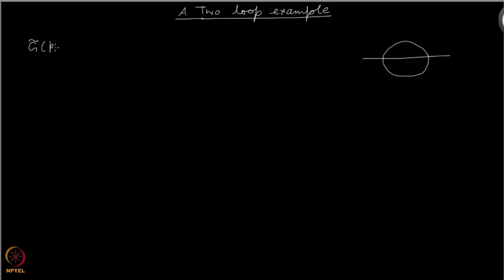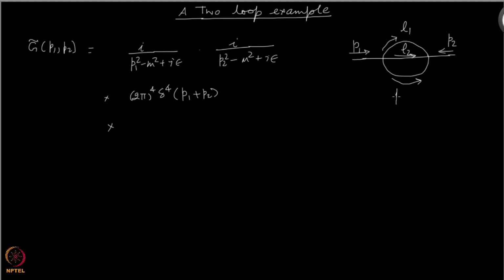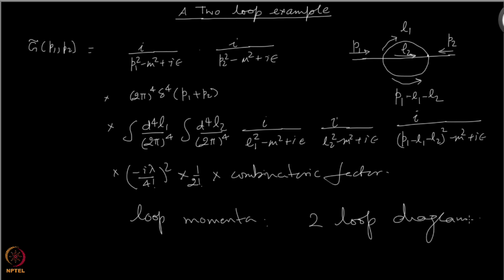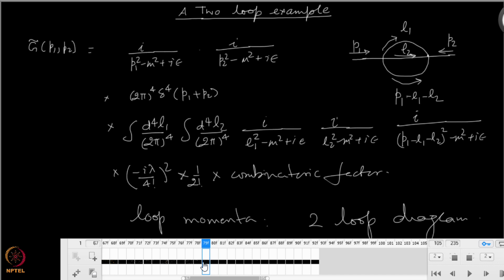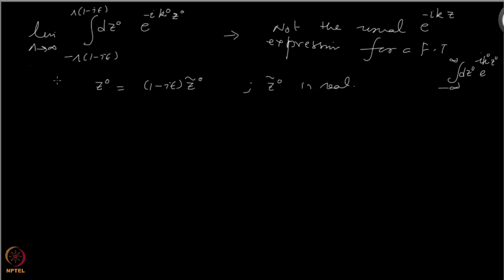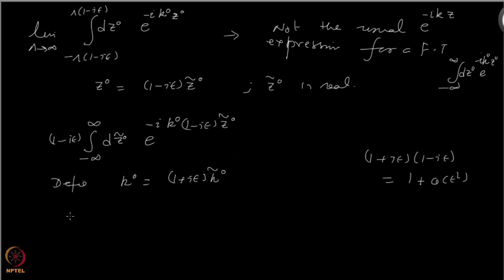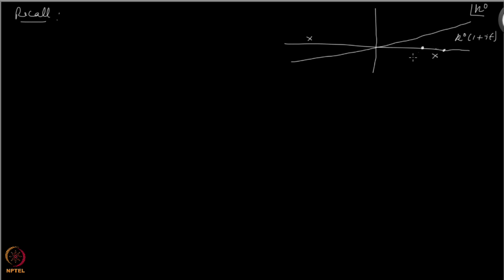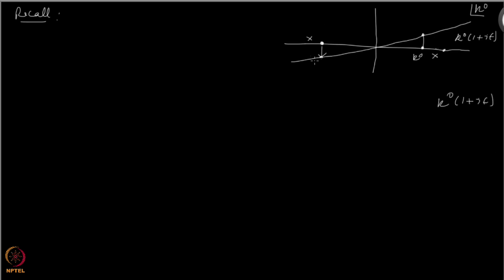Feynman rules for G(p1,p2,,,,pN) continued